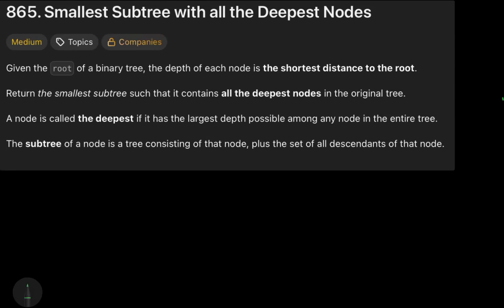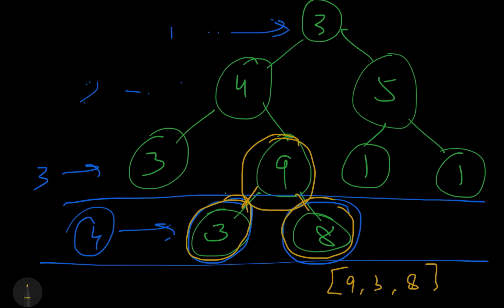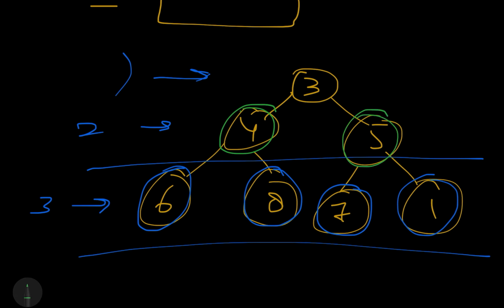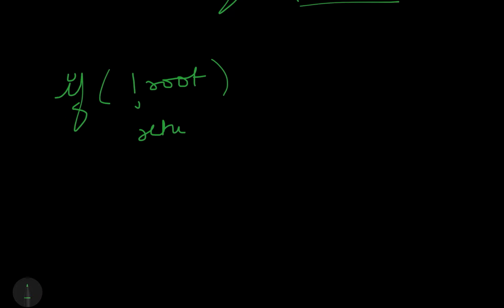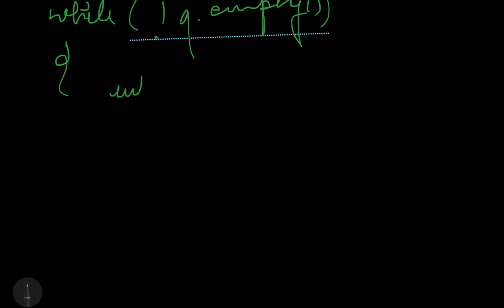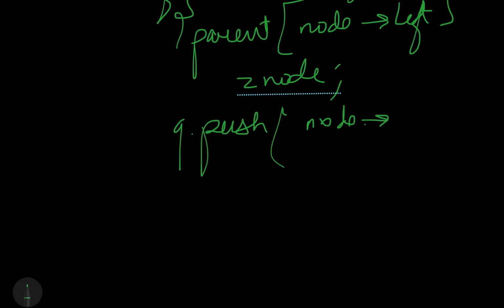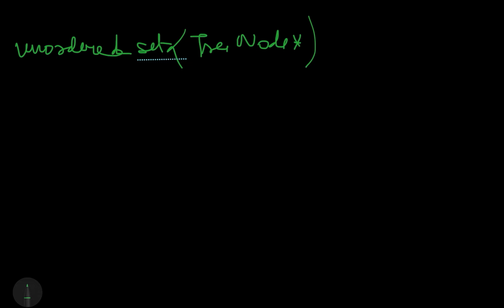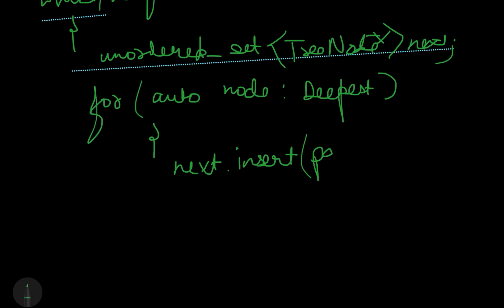Leetcode 865 | Smallest Subtree with all the deepest nodes | Day 9/365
LeetCode Daily Challenge – Day X/365
🎯 865. Smallest Subtree with All the Deepest Nodes | C++ Solution Explained in Fun Way

In today’s LeetCode problem, we find the smallest subtree that contains all the deepest nodes in a binary tree.
This is a great problem to master Binary Tree traversal + LCA (Lowest Common Ancestor) concepts efficiently!

🚀 What we do in this video:
✔ Find max depth of the tree
✔ Collect deepest nodes implicitly during recursion
✔ Compute LCA of deepest nodes in a single DFS pass
✔ Return the smallest subtree root containing all deepest nodes

📌 Key Takeaways:
✨ We don’t need to store deepest nodes separately
✨ LCA of deepest nodes is the answer subtree root
✨ This solution automatically picks the minimal subtree